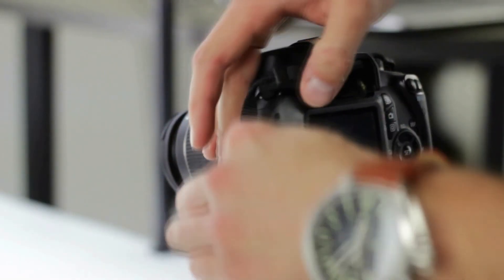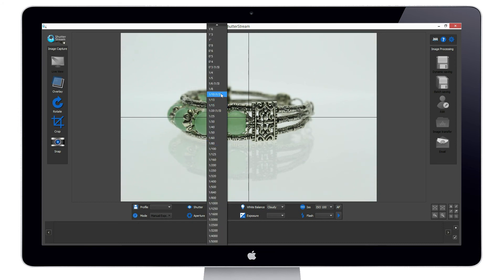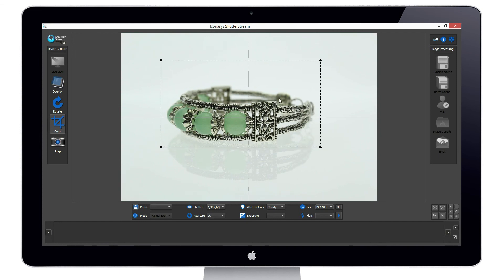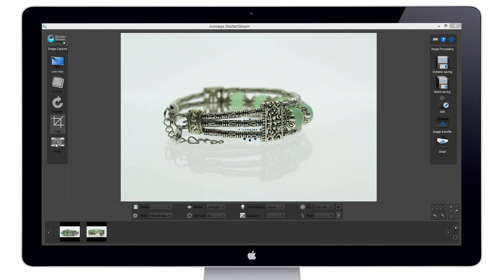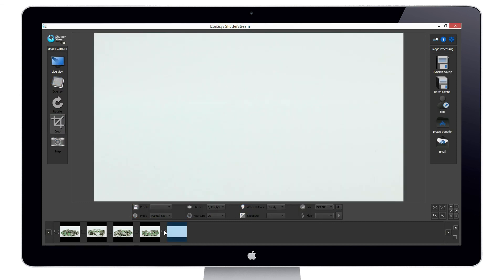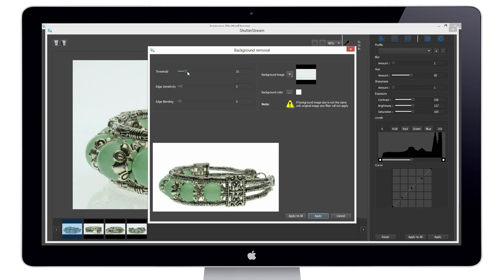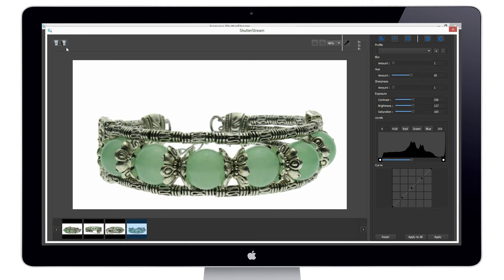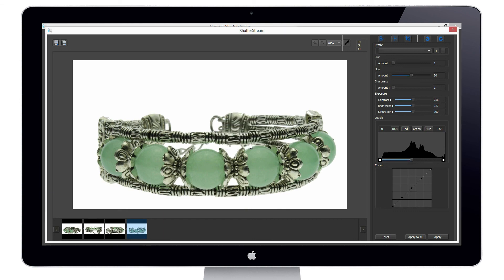Introducing Shutter Stream eCommerce Product Photography Software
Shutter Stream eCommerce Photography Software is the fastest, easiest and most efficient solution available for studio photography. Shutter Stream can be used for photographing products of any size from jewelry to apparel and is a guaranteed way to create high quality results while saving time, money and effort with every shot. Shutter Stream eCommerce Product Photography Software is available for purchase